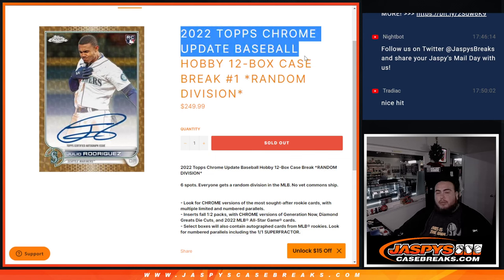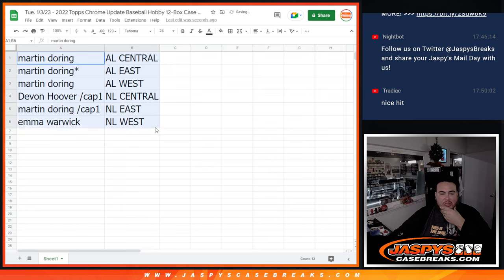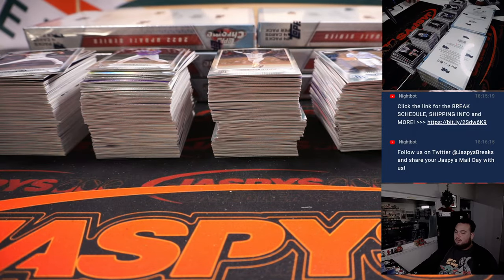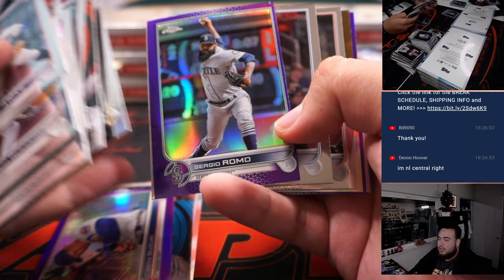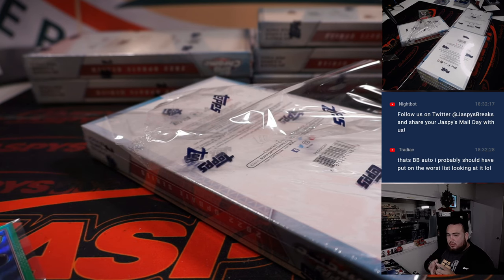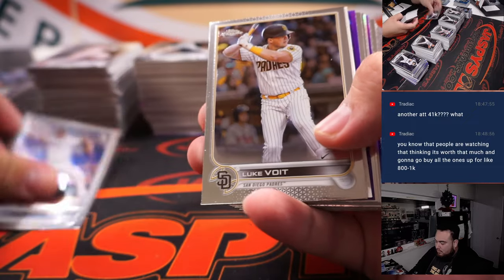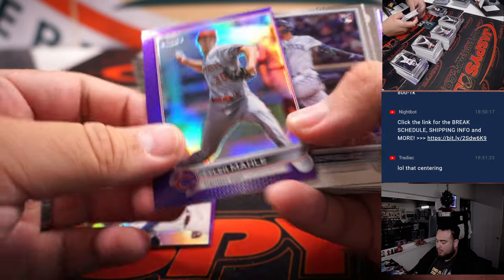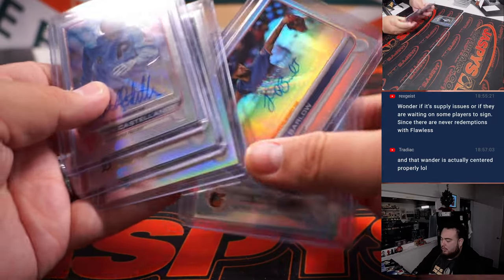Tue. 1/3/23 - 2022 Topps Chrome Update Baseball Hobby 12-Box Case #1 *RANDOM DIVISION*